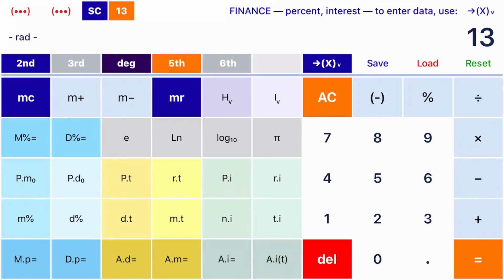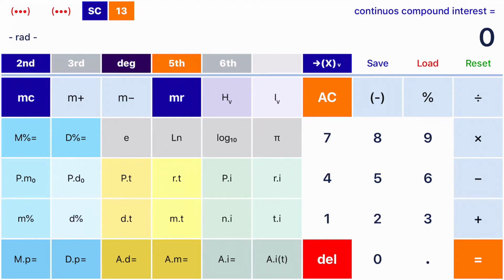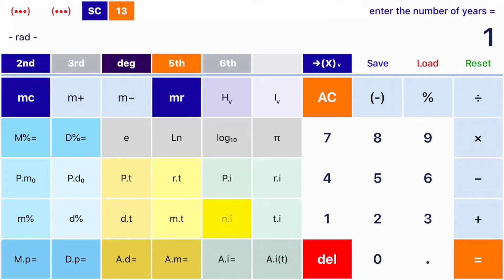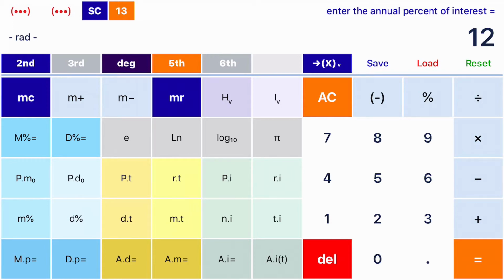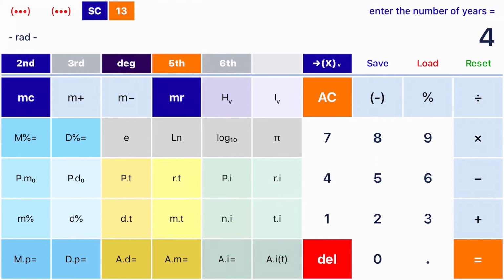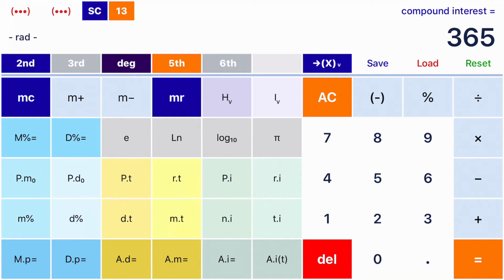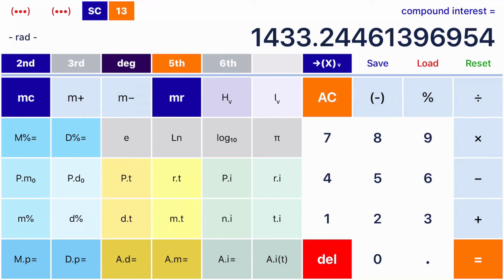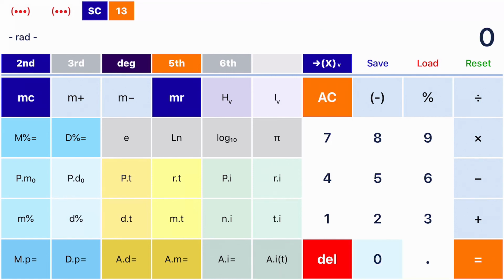Calculating Compound Interest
SciPro Math 4.0 Calculates Compound Interest